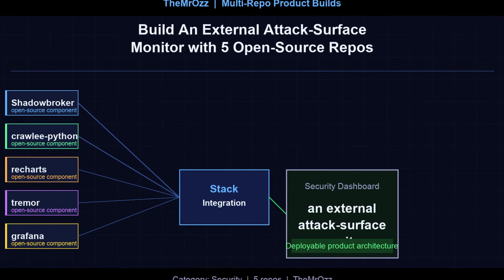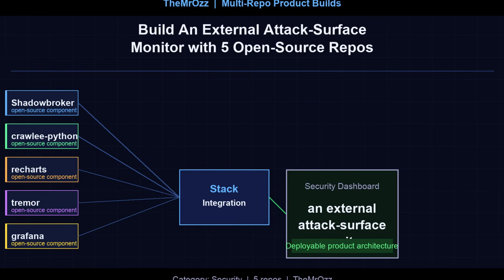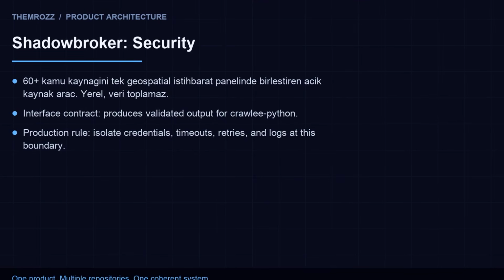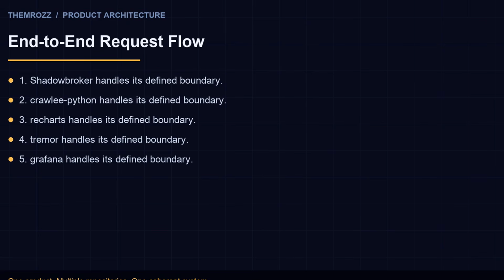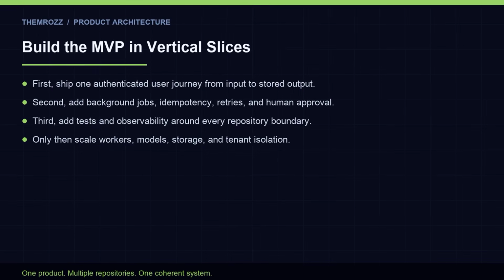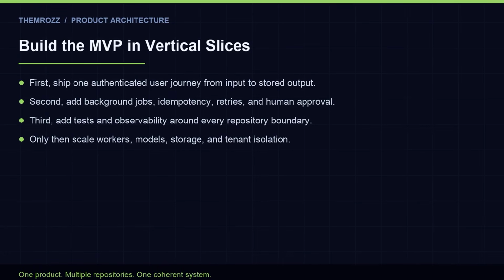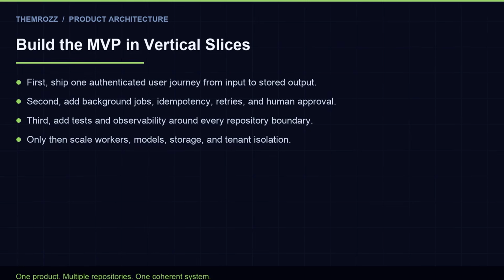Build a Security Dashboard with Shadowbroker, Crawlee & Recharts | Open-Source Stack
In this episode we build an external attack-surface monitor by integrating Shadowbroker + crawlee-python + recharts + tremor + grafana. internet-facing assets are discovered, checked, visualized, and monitored